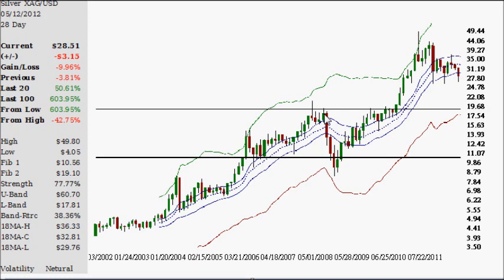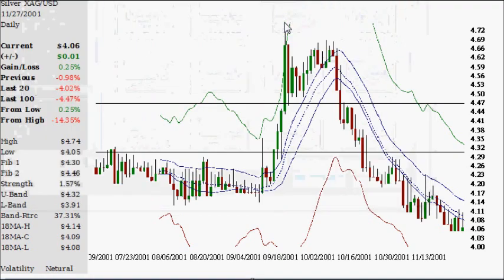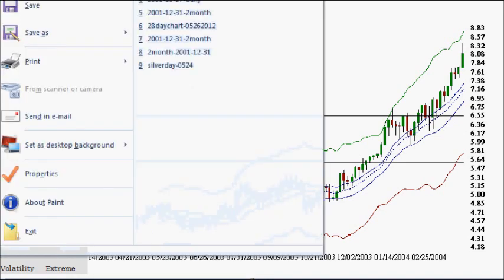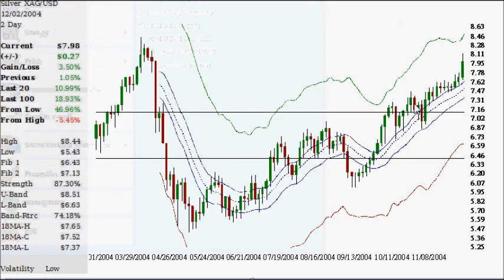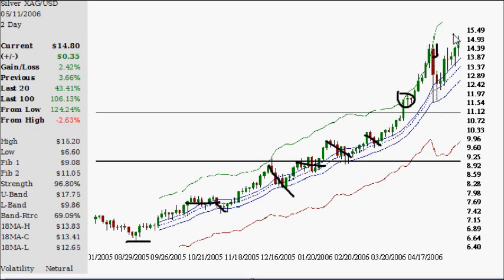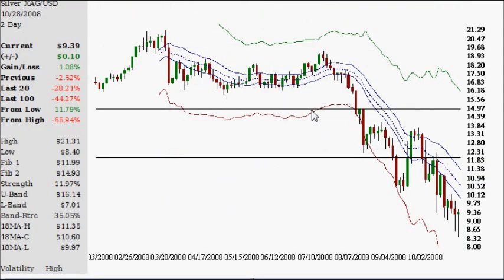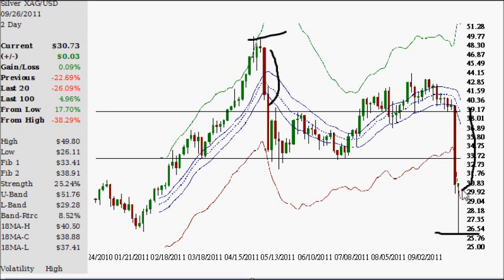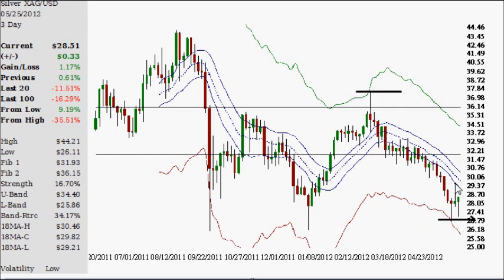12 Year Silver Bull Market trend changes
History of Silver Bull Market from 2001 to current looking at up, down and sideways movements